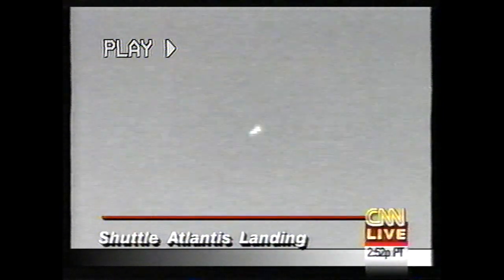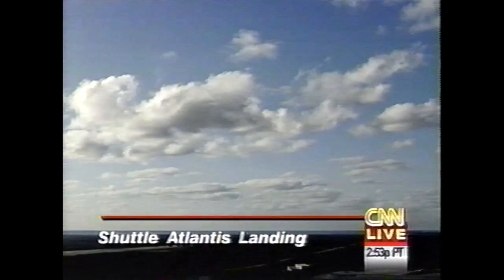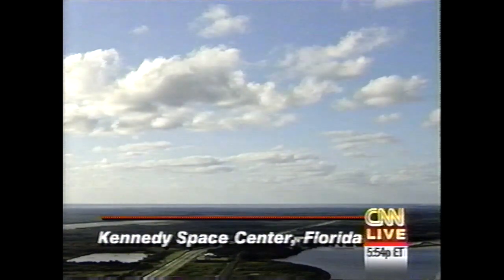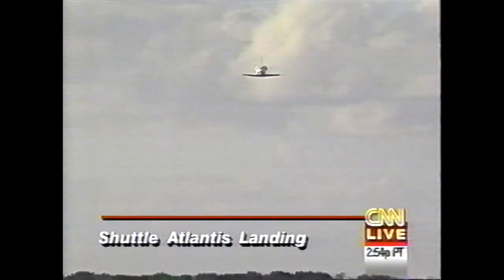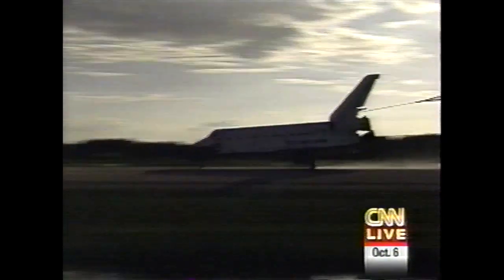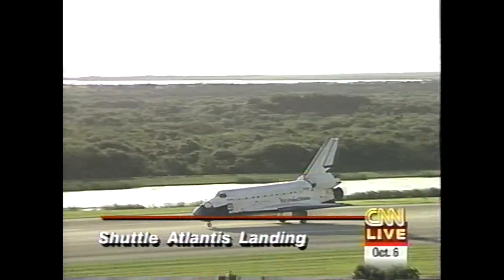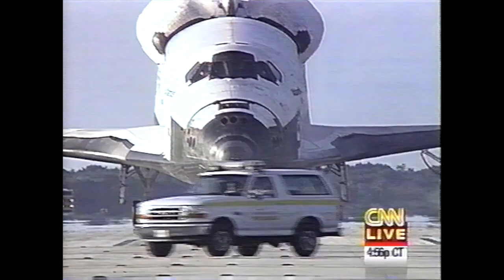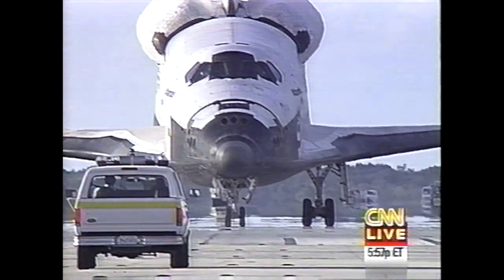6/6 STS-86 Atlantis Landing after docking with MIR Space Station 6 Oct 97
Part 6 of Space Shuttle Atlantis' mission to the Russian MIR Space Station. With reporters John Holliman and Jill Dougherty